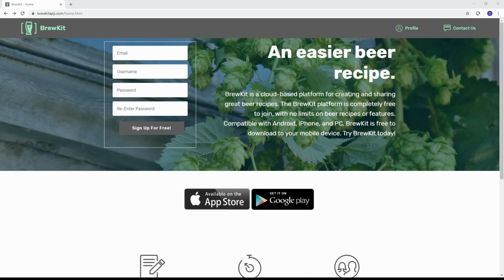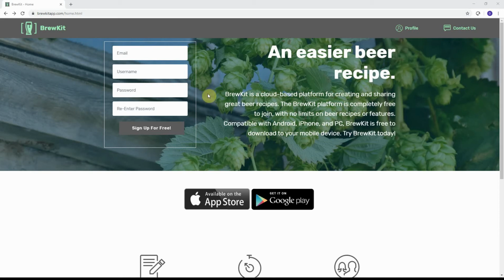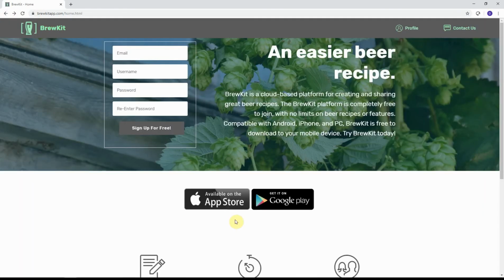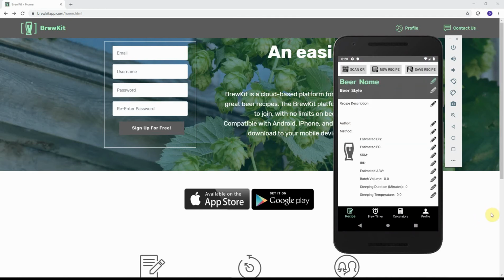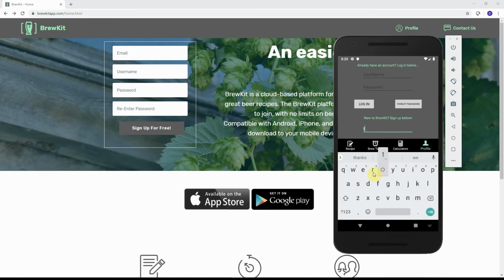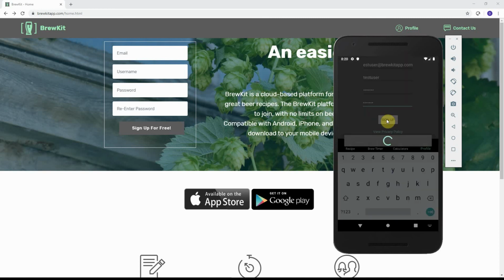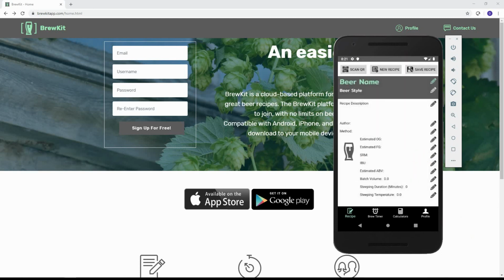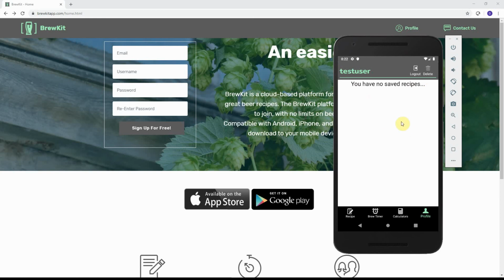BrewKit - Getting Started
This video will walk you through getting started with a BrewKit account.

BrewKit is a cloud-based platform for creating and sharing great beer recipes. The BrewKit platform is completely free to join, with no limits on beer recipes or features. Compatible with Android, iPhone, and PC, BrewKit is free to download to your mobile device. Try BrewKit today!